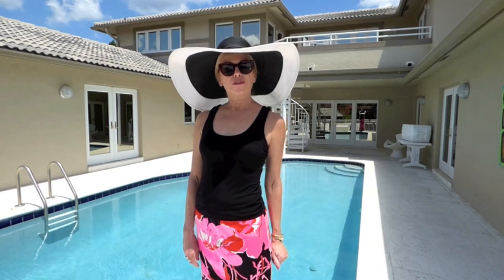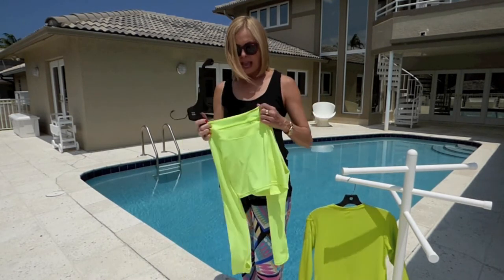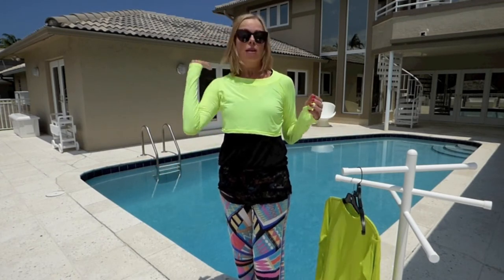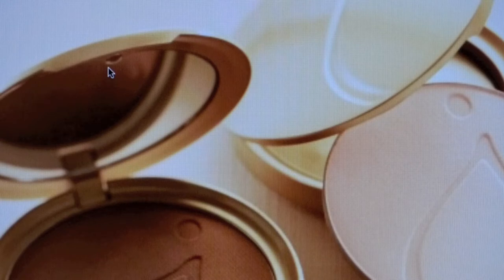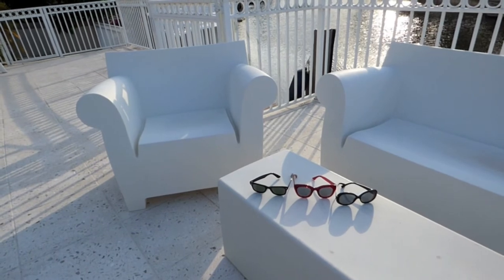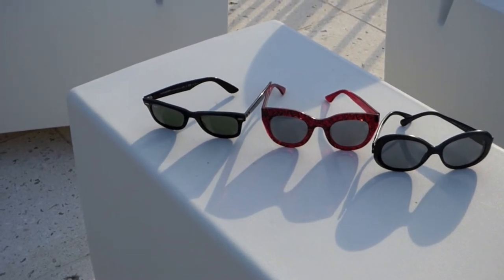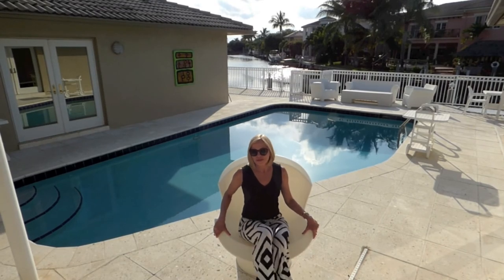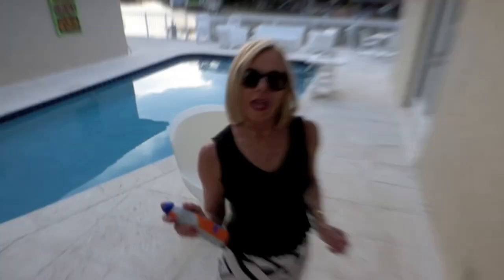Sun Protection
How to enjoy the sun without skin damage